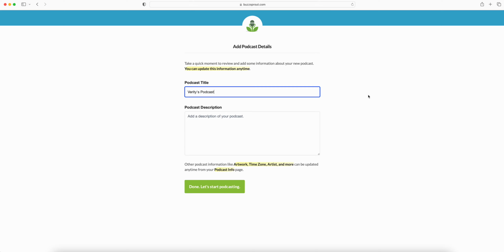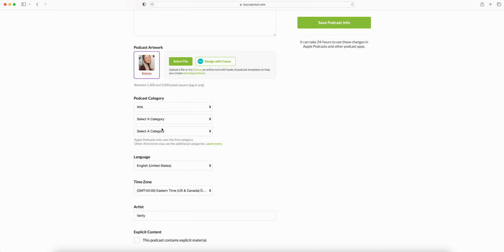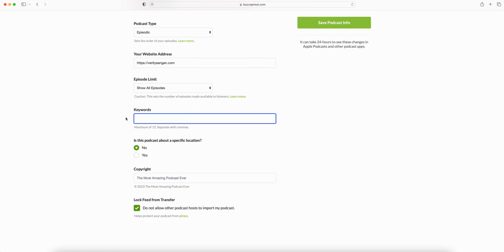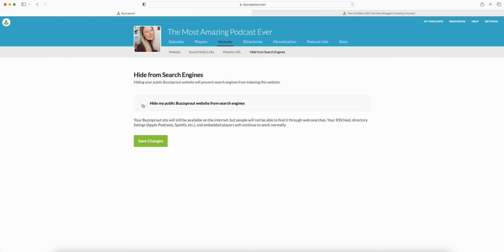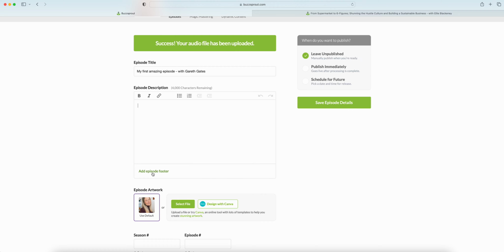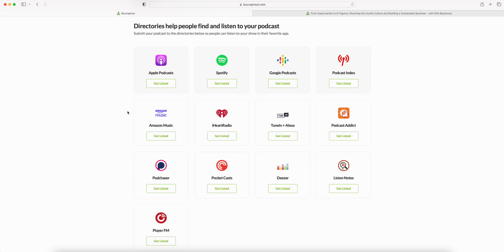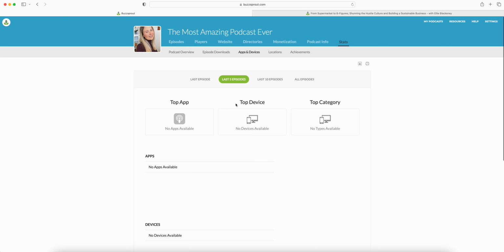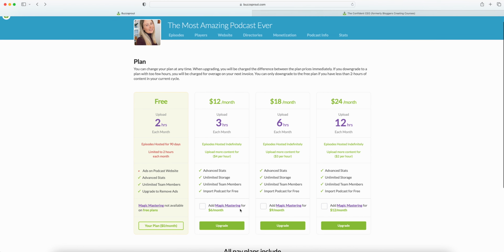How To Set Up Buzzsprout | Full Tutorial